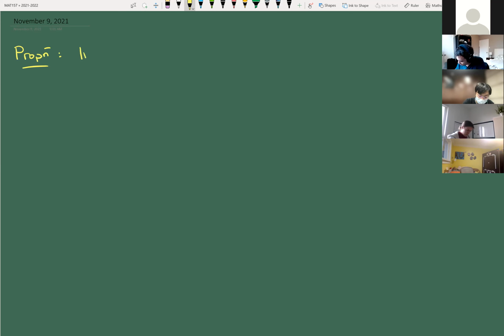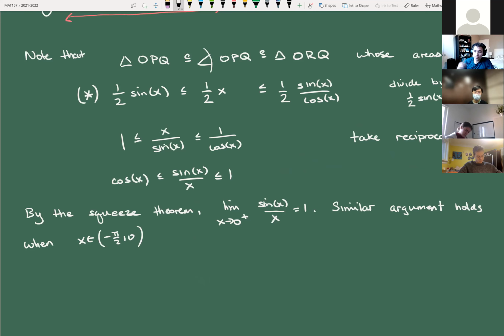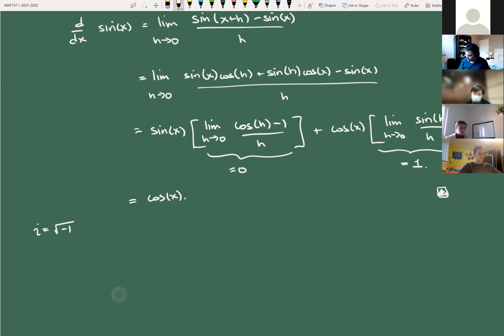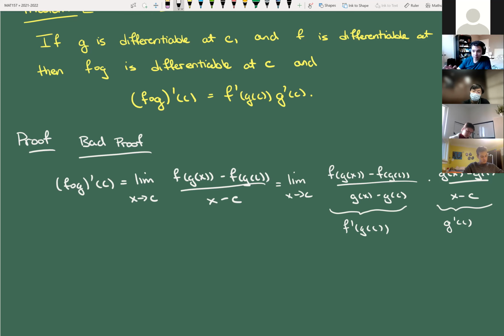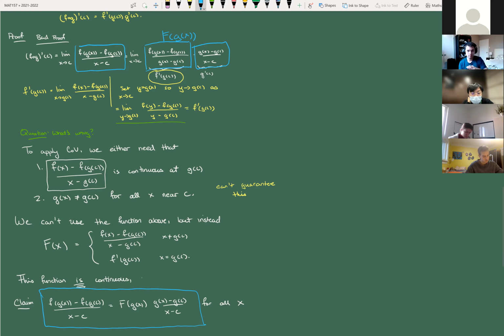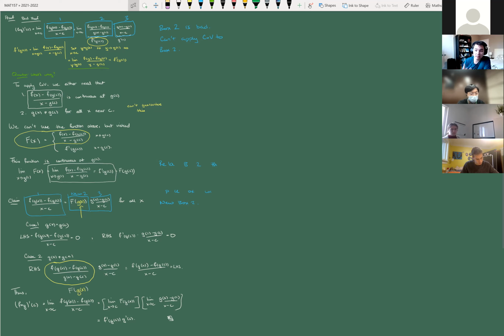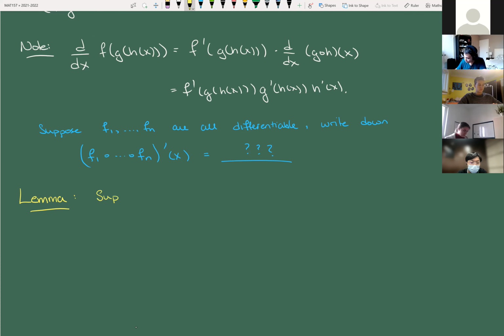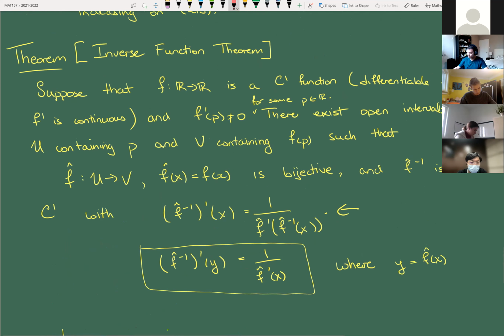MAT157 - November 9, 2021